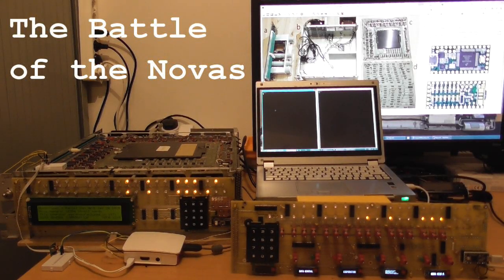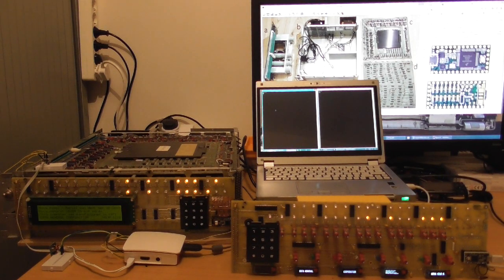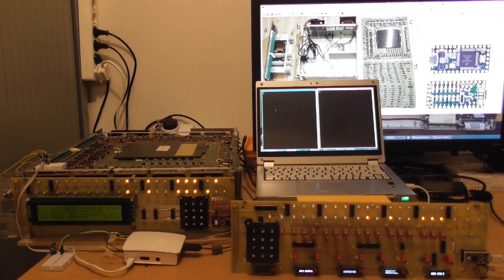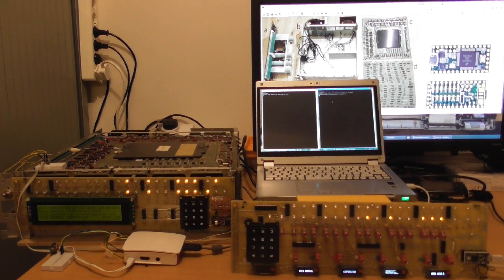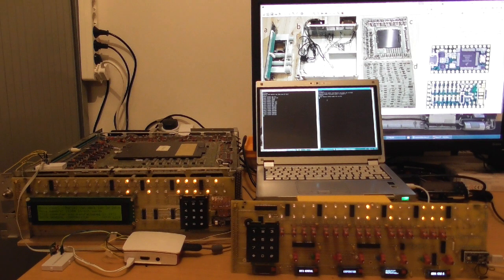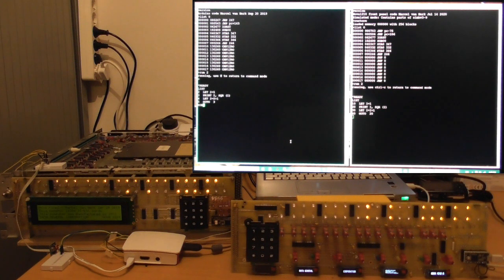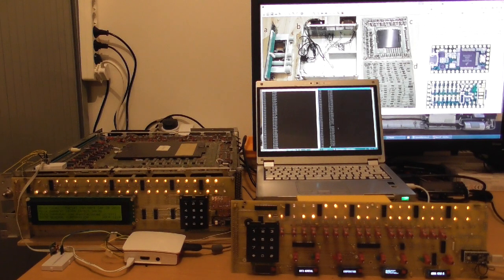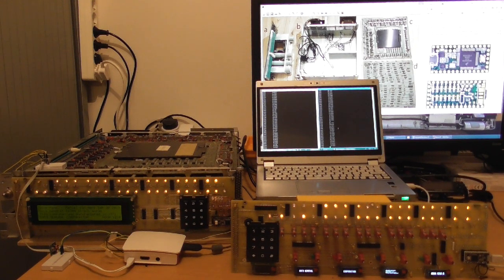Battle of the Novas - 50 year old computer vs Teensy3.2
The Data General Nova is the first 16 bits minicomputer from 1970. In this video I will be running the (1970) BASIC on my original computer Data General Nova 1210 side by side with a home-built visual simulator running on a Teensy 3.2 with lots of blinking lights - computing square roots. May be fastest Nova win!